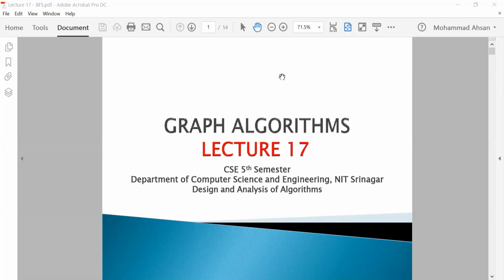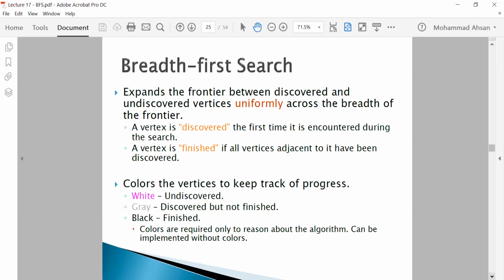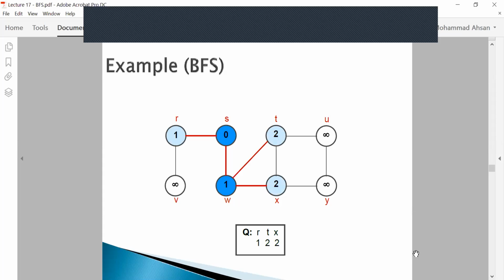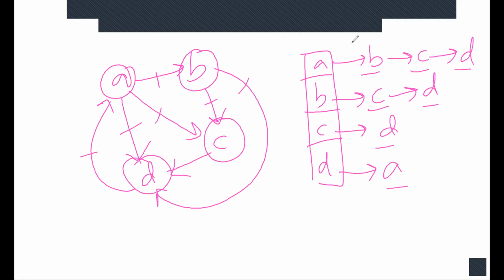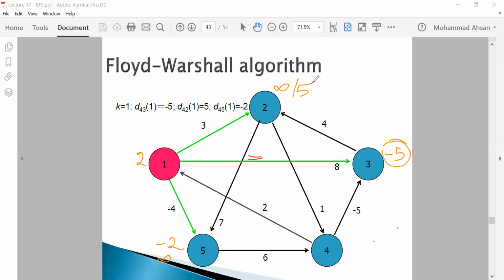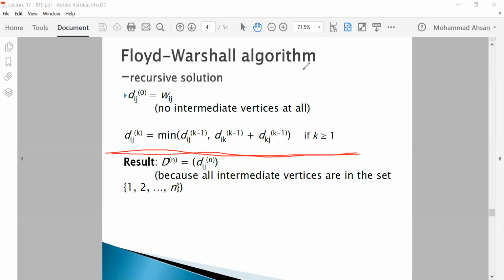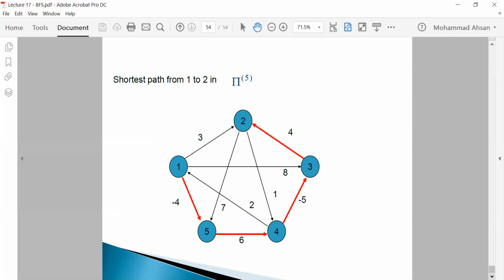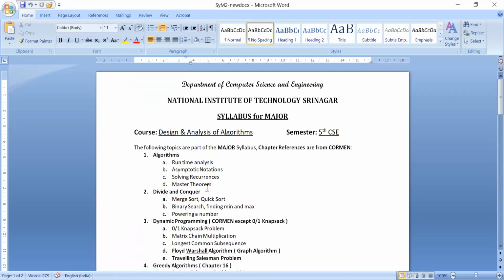Lecture 17 Depth First, Breadth First Search, Floyd Warshall Algorithm